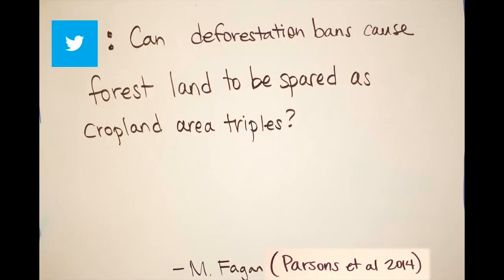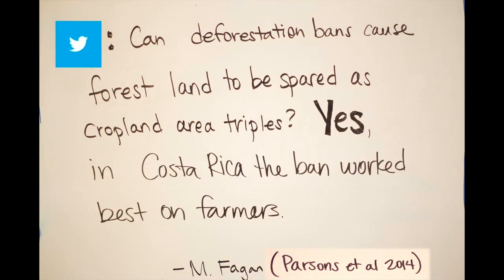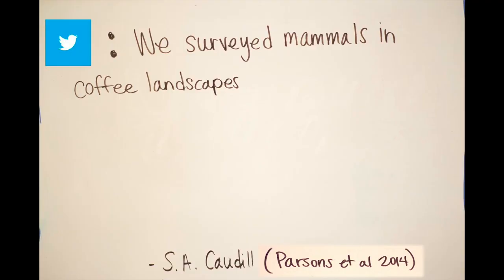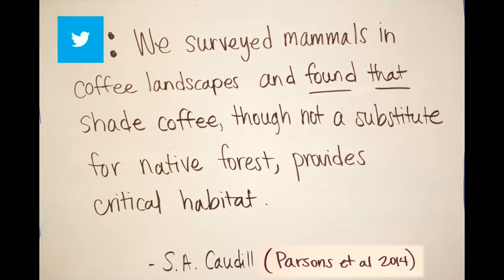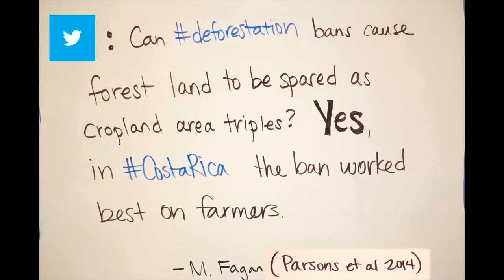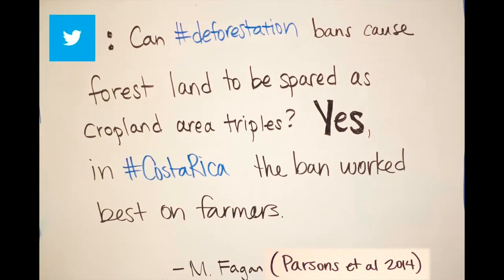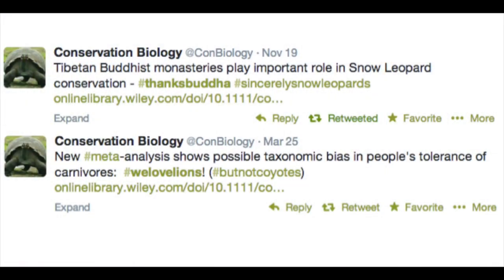Tweetable Abstracts 101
Erin Eastwood explains how turning your abstract for a scientific conference into a tweetable 140 characters can benefit you, your science and the conference you are attending.

Erin Eastwood (@EastoftheWoods) is a masters student in the Conservation Biology program at Columbia University where her studies focus on coral reef fish and their population dynamics. She is also interested in science communication and tweets on behalf of SCB's journal Conservation Biology (@ConBiology).